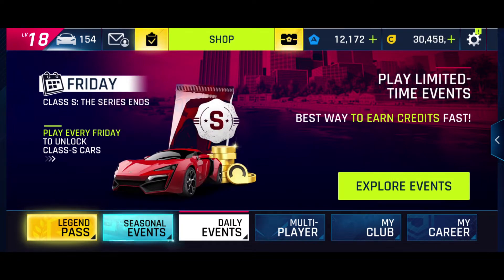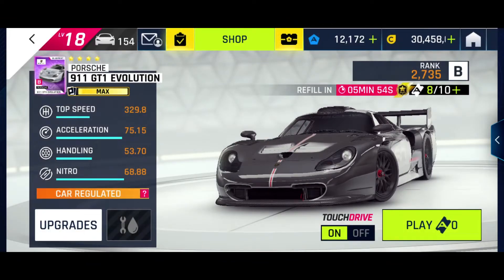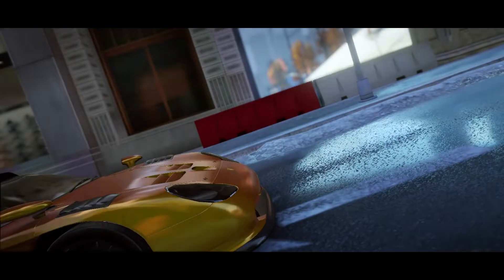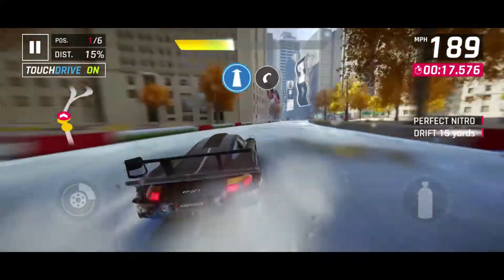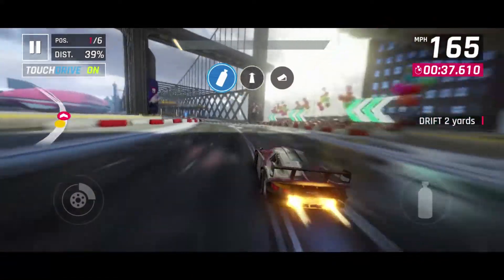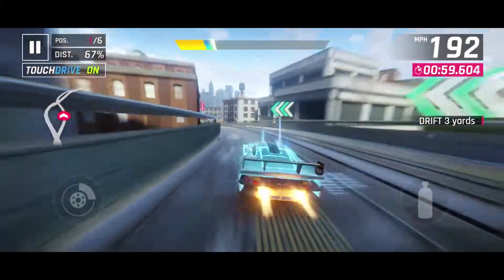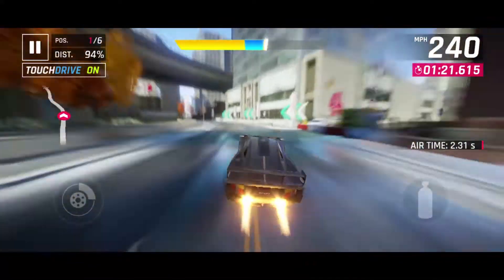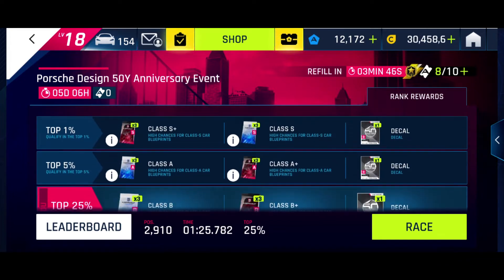Asphalt 9 - Porsche Design 50Y Anniversary Event - Porsche 911 GT1 Evolution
Asphalt 9 - Porsche Design 50Y Anniversary Event - A quick lap from me in the Porsche 911 GT1 Evolution - Top 5% time